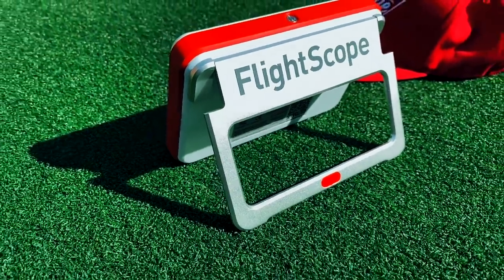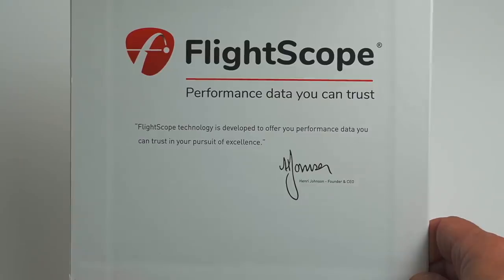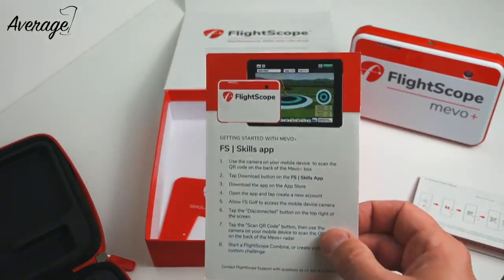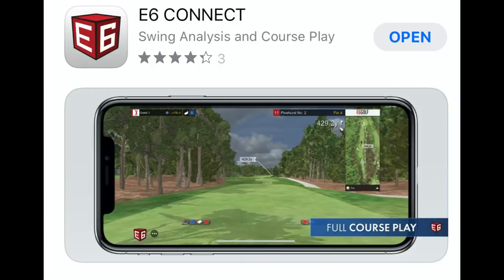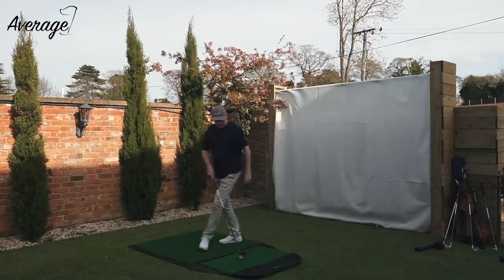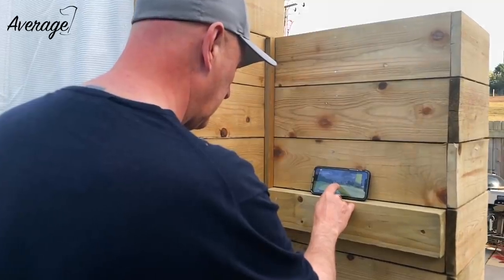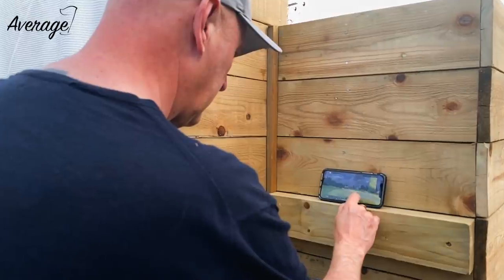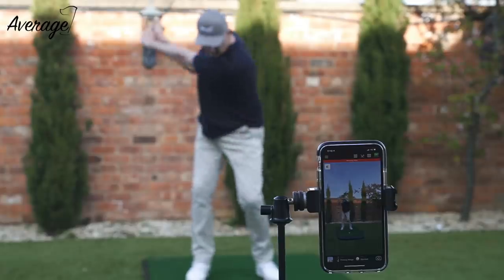Flightscope Mevo + Review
The Average Golfer tests the new Mevo + launch monitor